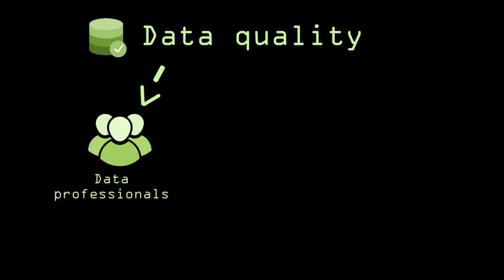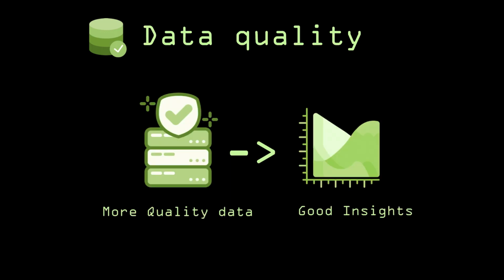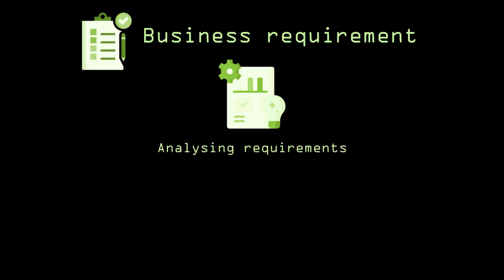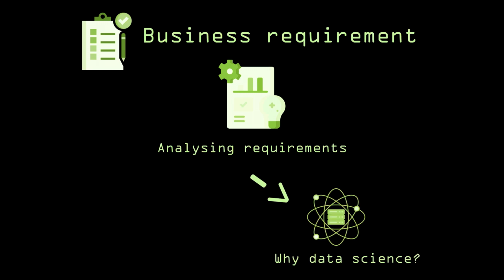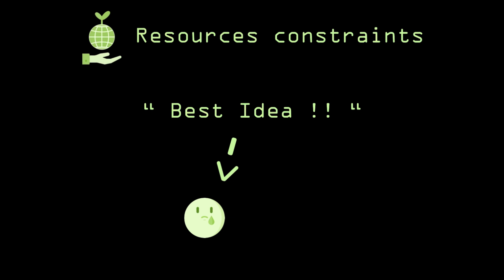3 reasons why your data projects are failing?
Hello everyone,80% of data projects are failing,Want to know the reason? Check out this video for more answers

✅If You get impressed with my work Then Buy me a cup of coffee:

✅Thanks ..!